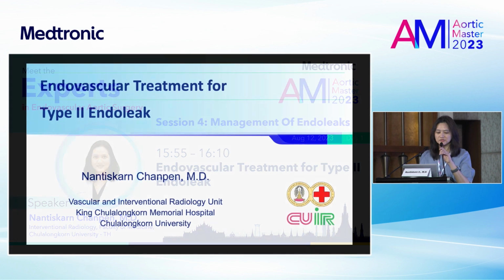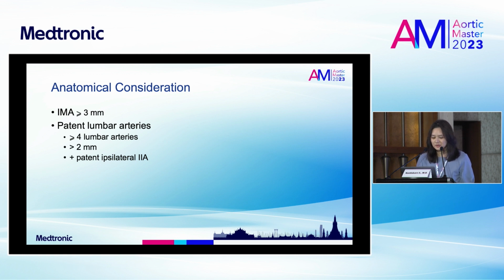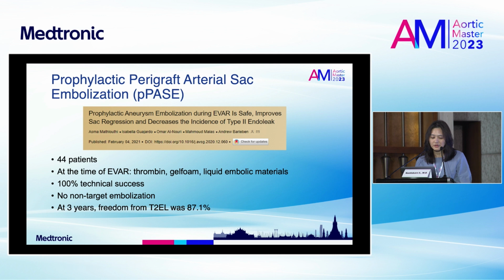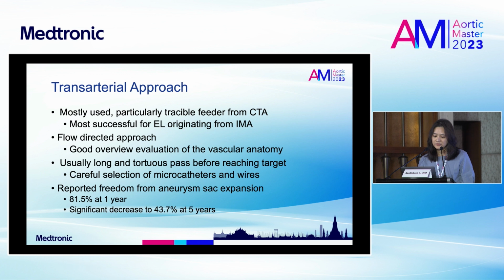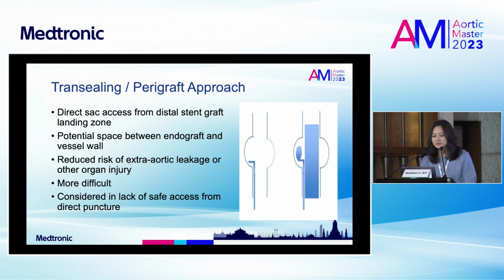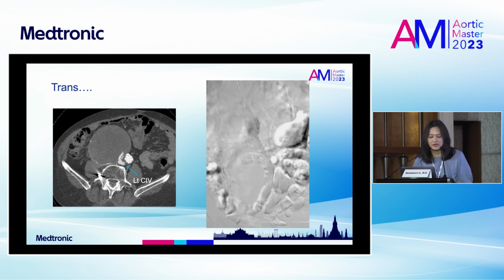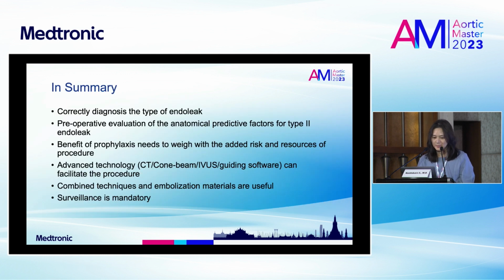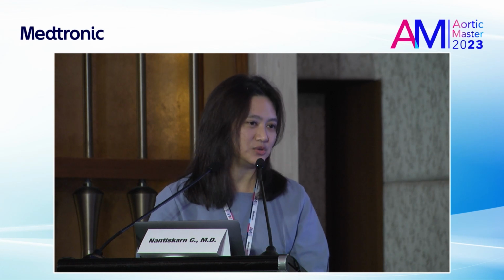25 MAM2023 Endovascular Treatment for Type Il Endoleak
Endovascular Treatment for Type Il Endoleak
by Nantiskarn Chanpen, MD Thailand